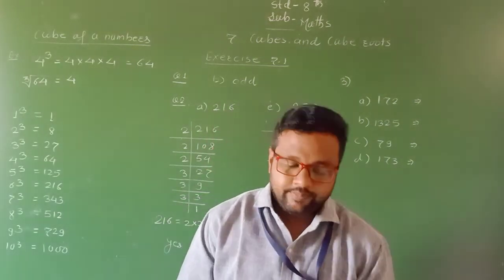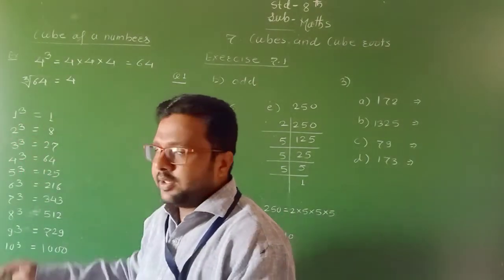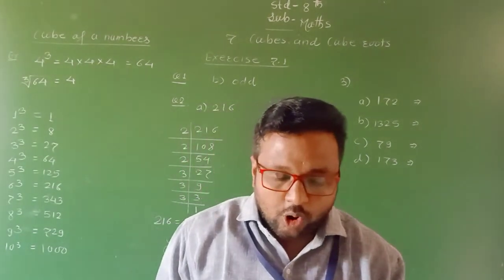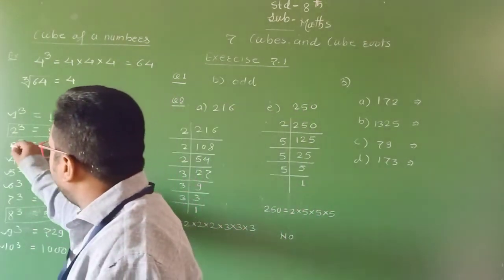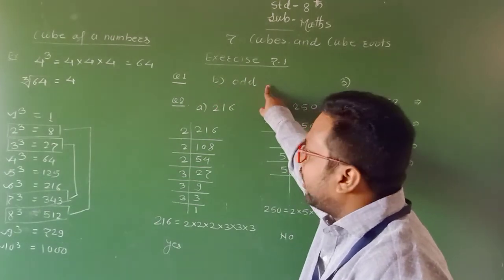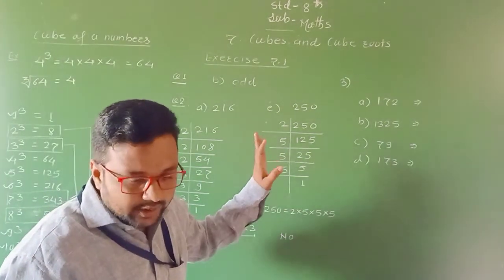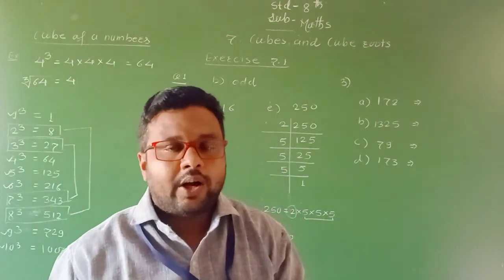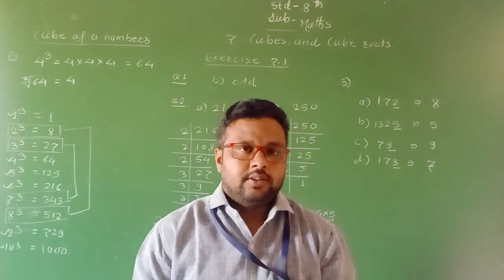Maths L 7 video 1 ( std 8 th)